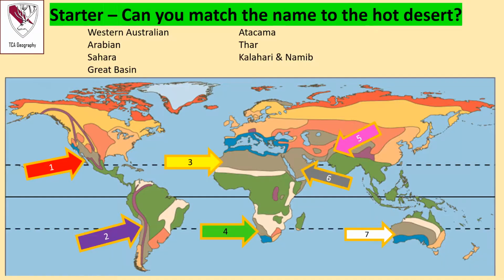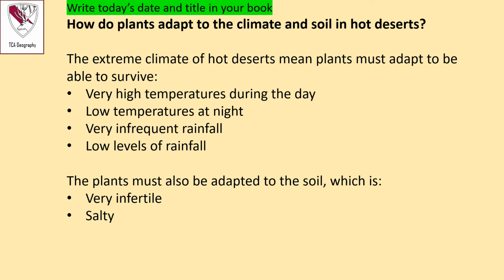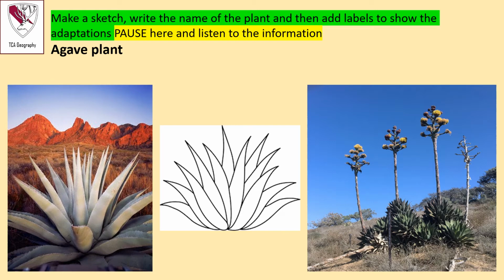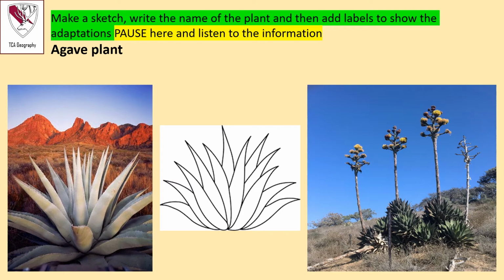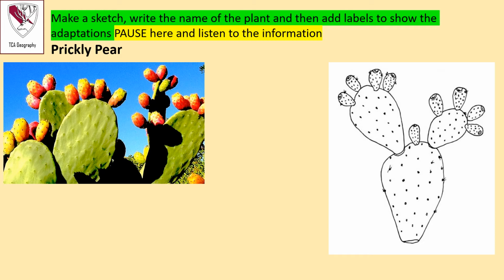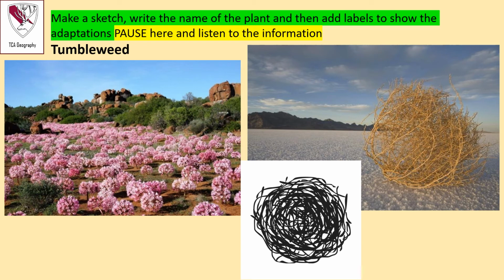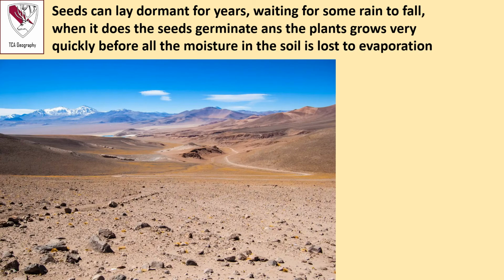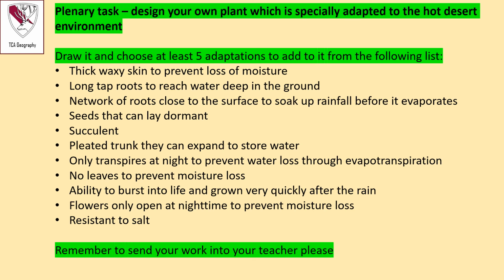Year 9 The Living World Lesson 12 Adaptations of plants to hot desert environment